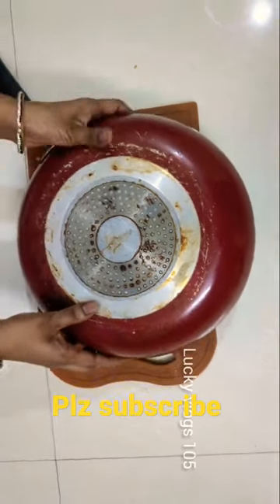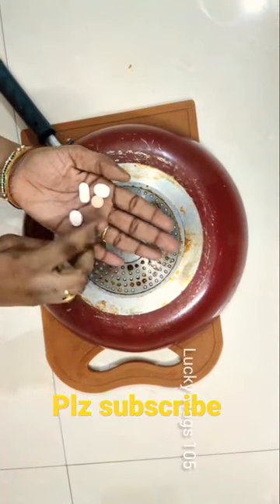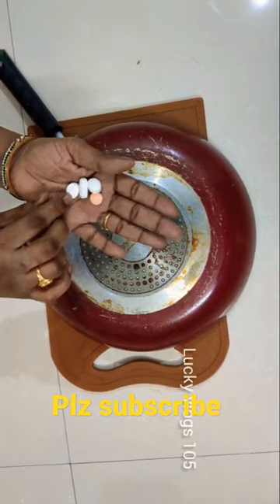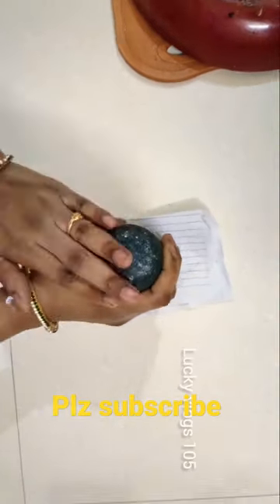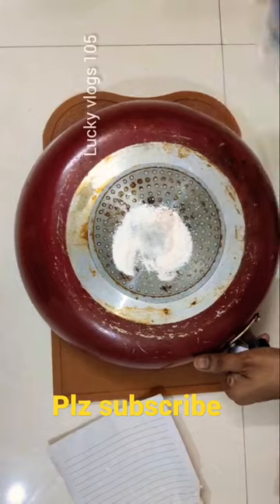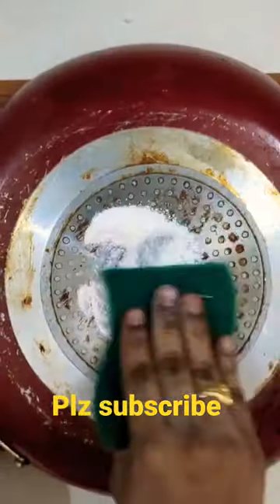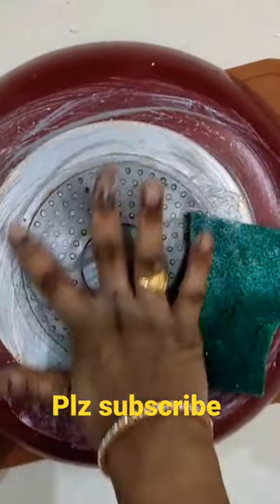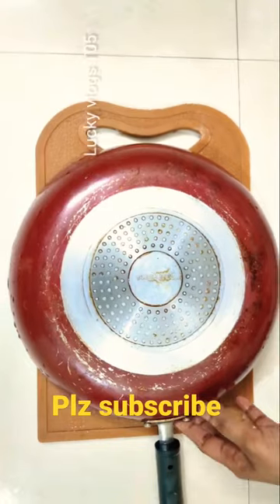How to clean nonstick pan..#